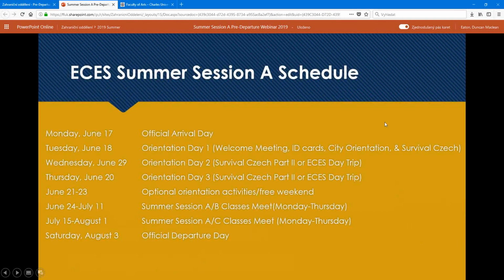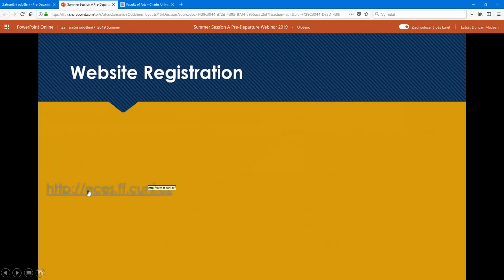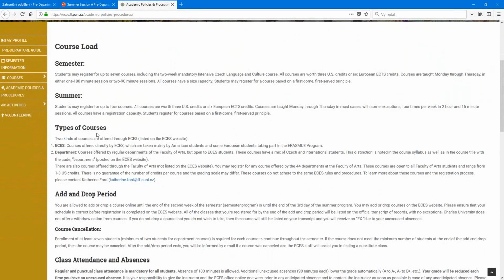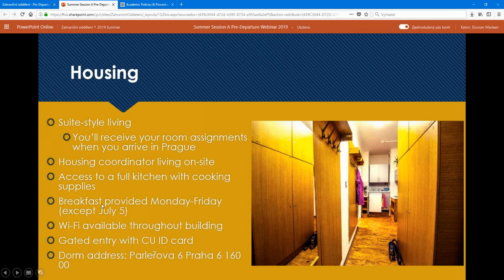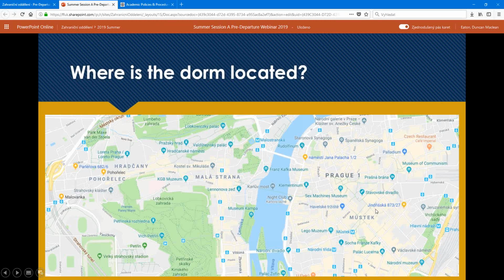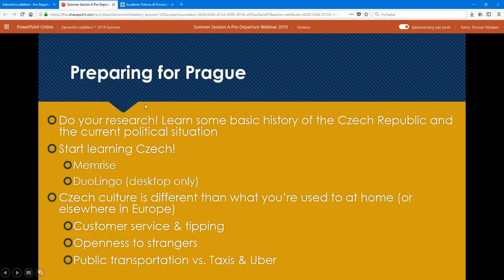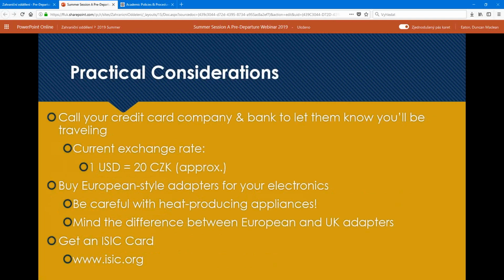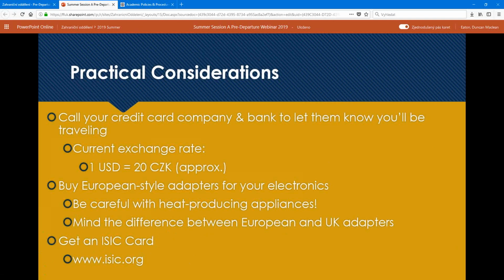ECES Pre Departure Webinar - Summer Session A, May 3rd, 2019